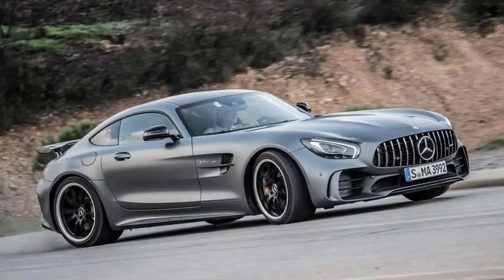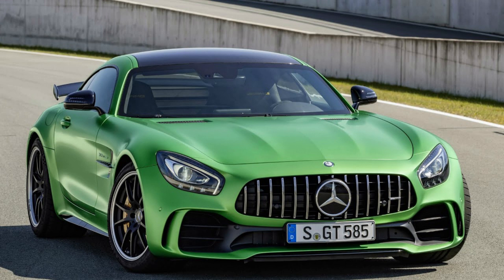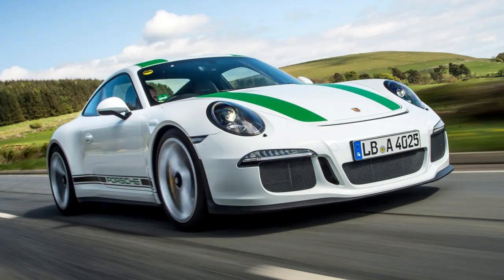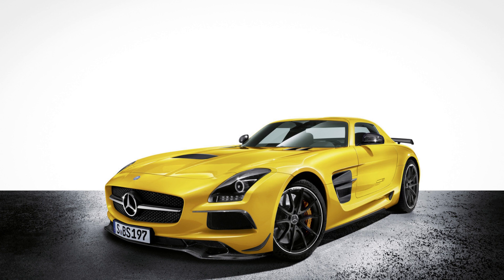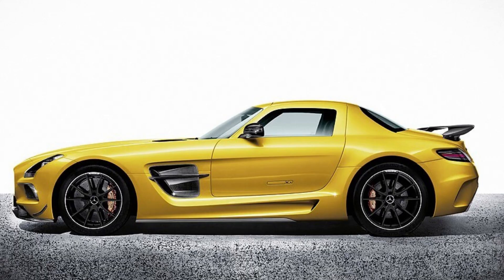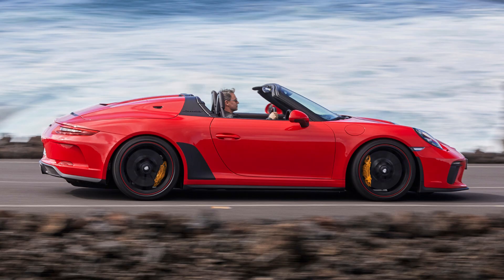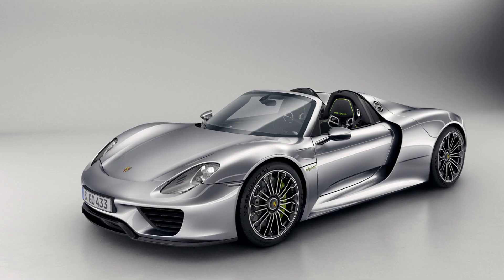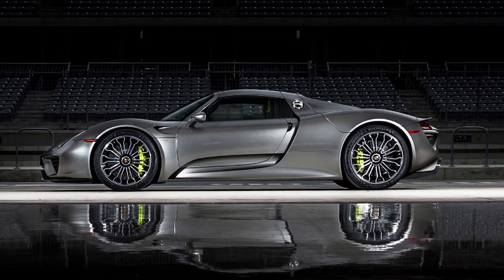Top 5 Coolest German Cars From The 2010s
The engineering prowess of Germany is renowned across the world. The country's car industry has given us some incredible designs and combined them with market-leading technology, all while maintaining an upscale performance profile for customers to enjoy.
Song is Dreamy Skies by Pufino (Link Below)